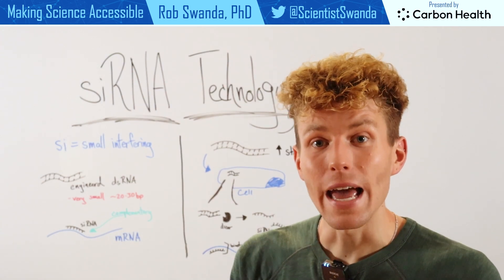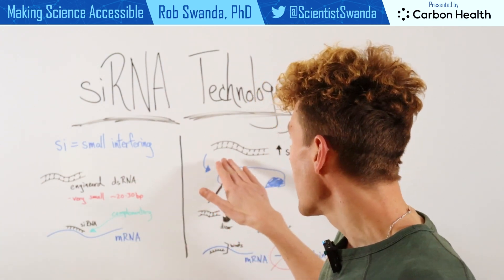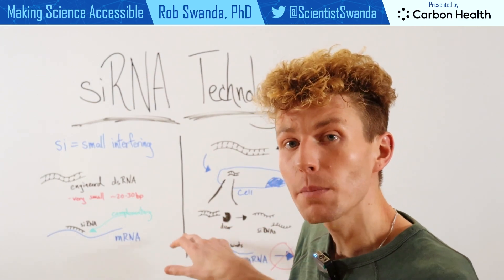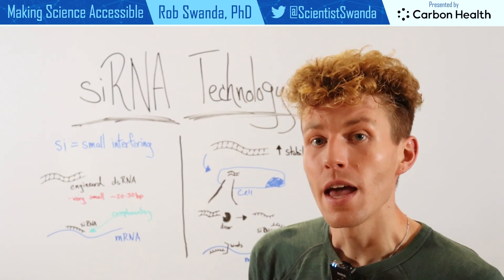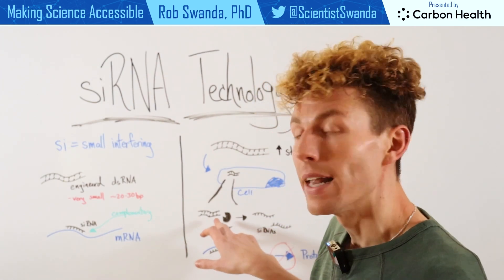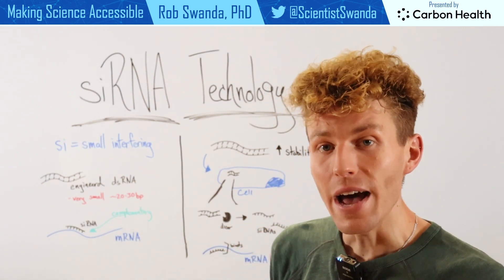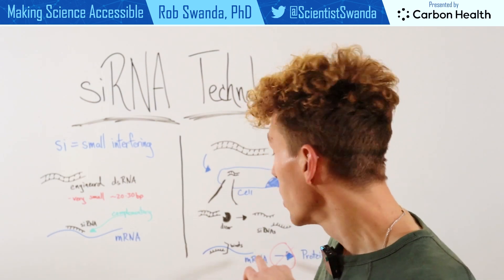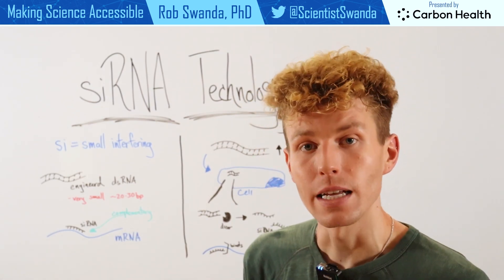What is siRNA Technology?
siRNA is a type of manufactured RNA designed to specifically target a particular strand of mRNA for degradation. When the mRNA is targeted and destroyed this ultimately lowers the level of protein that would have been made from the mRNA strand. This can be done for diseases where an overproduction of a type of protein is causing an illness or distress to the body. So, if you think of mRNA as building proteins we can think of siRNA as erasing proteins.